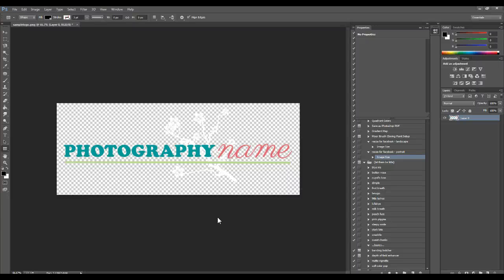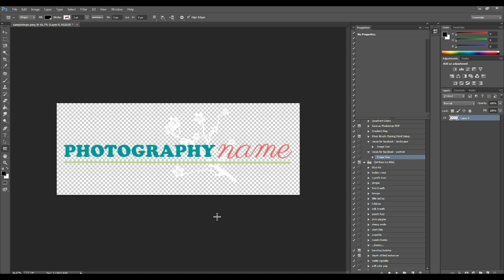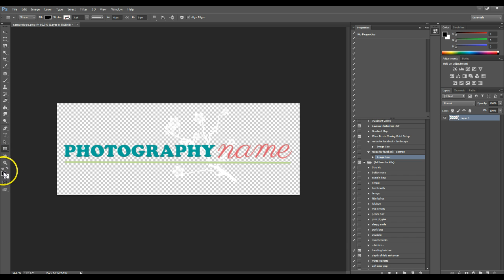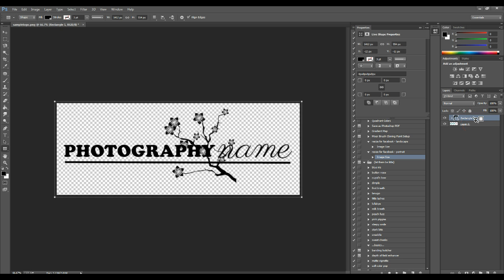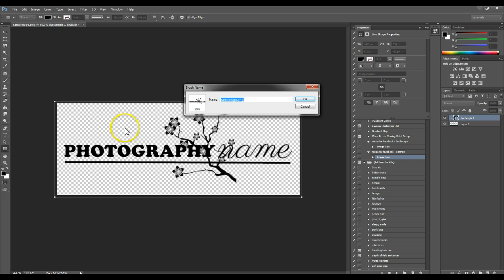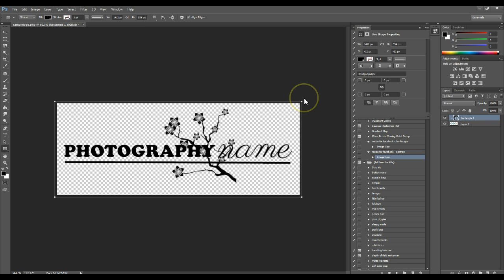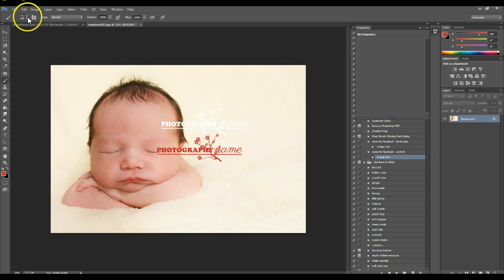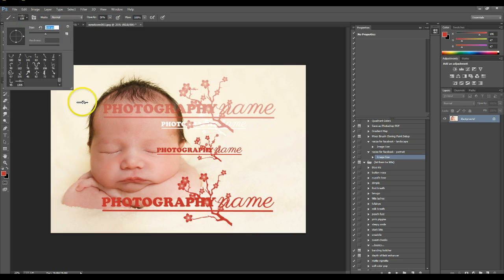Turn Your Logo Into A Watermark Brush in Photoshop